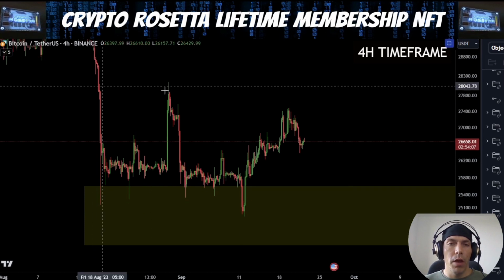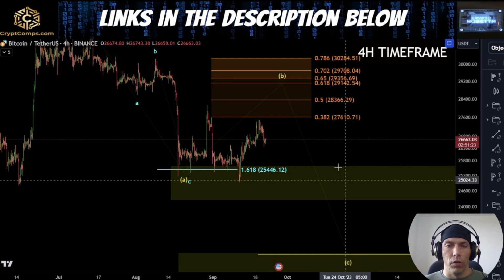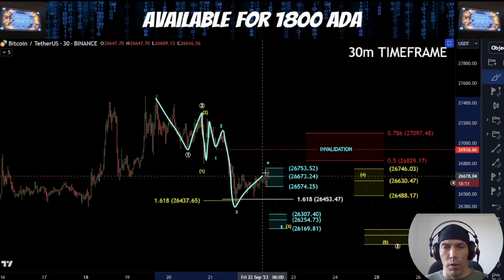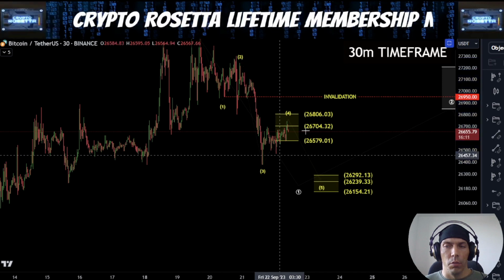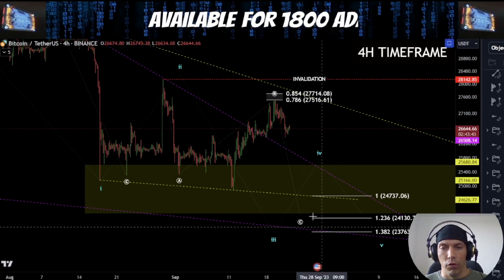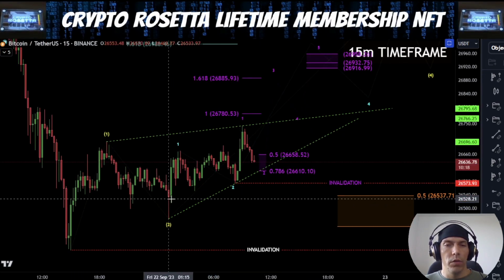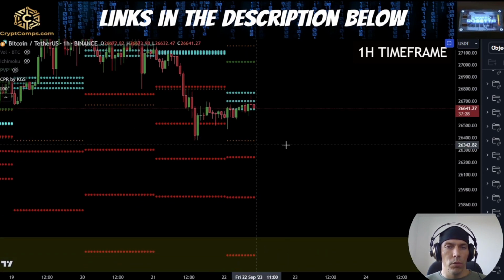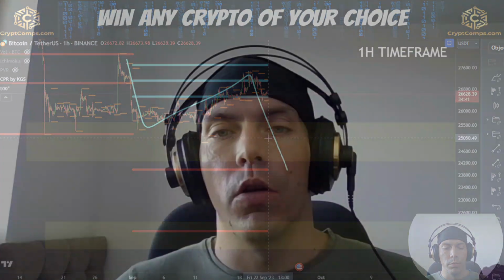⚠️WHICH WAY WILL IT GO?⚠️ BTC Bitcoin Price UPDATE - Technical Analysis/Elliott Wave Analysis